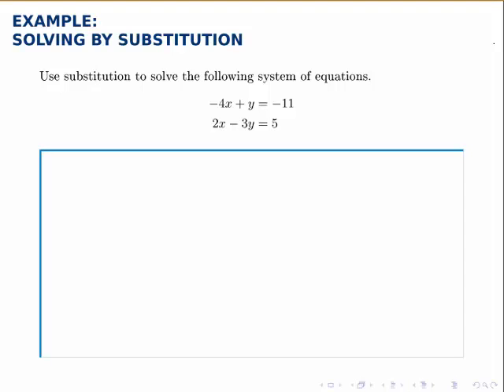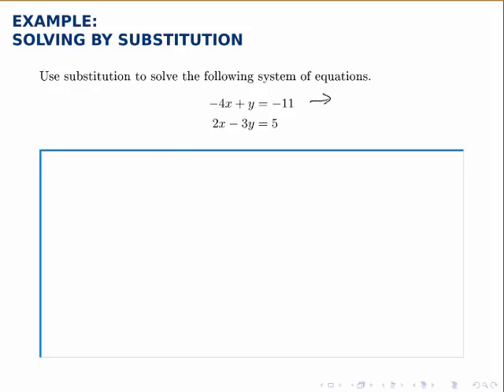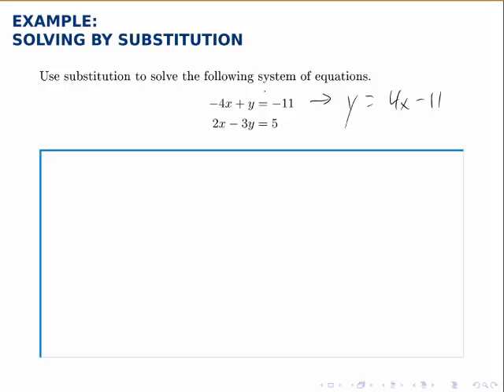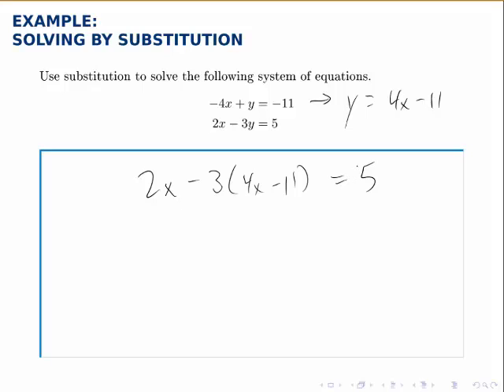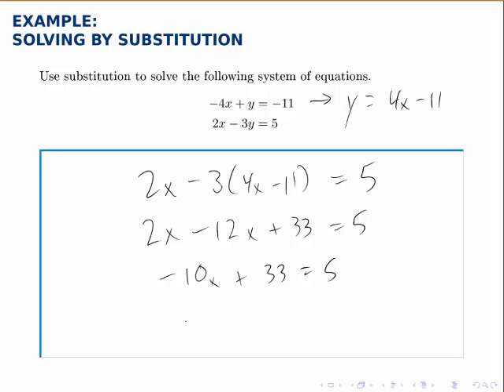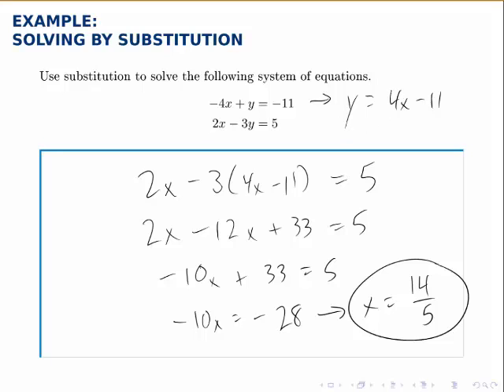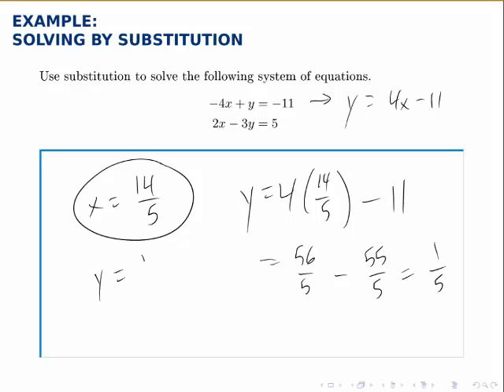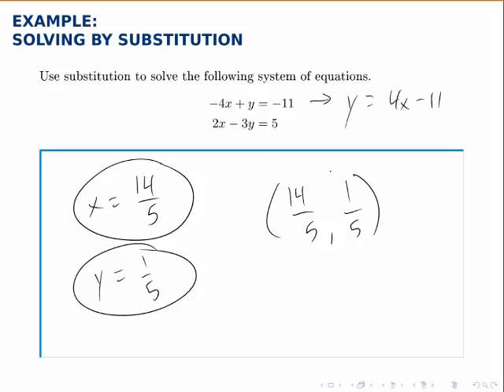Linear Programming Example: Solving a System of Equations by Substitution